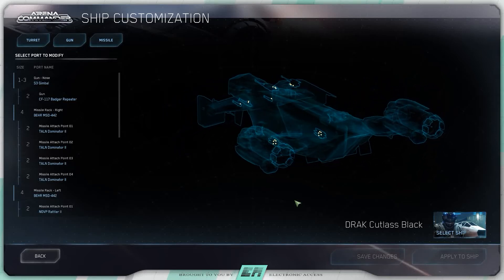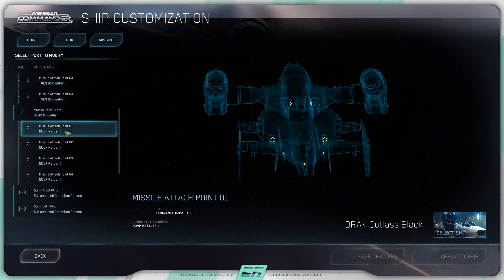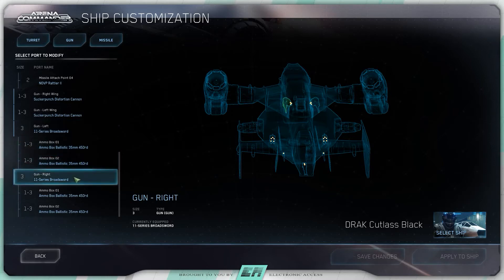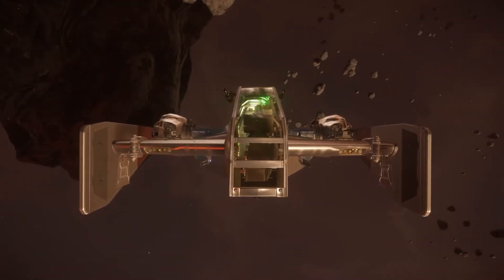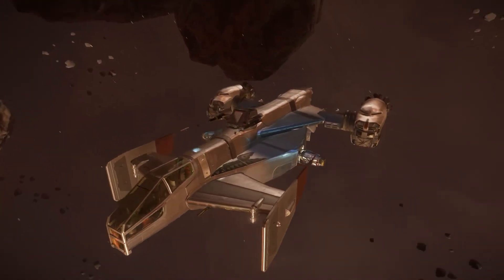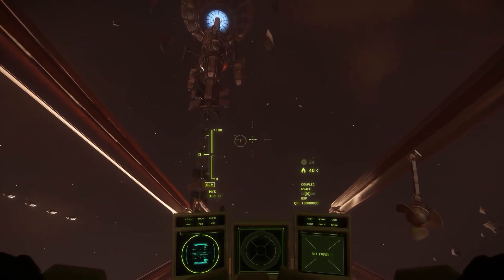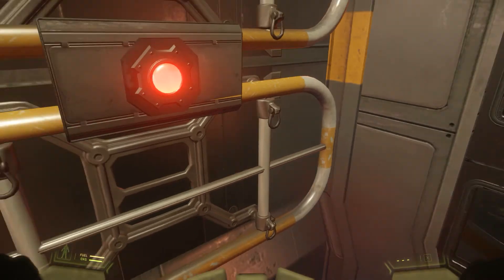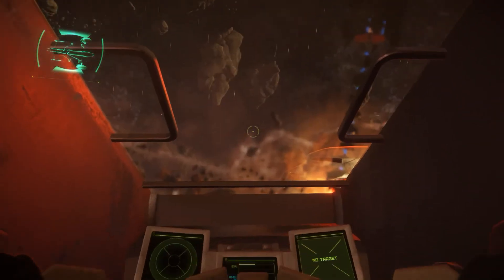Star Citizen | Alpha v2.6 | Default Load-outs & Hard-points: Cutlass Black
CONNECT:
Star Citizen: Auto-X-tacy

Star Citizen "Hook'A Friend up!"
- Refer a friend code: STAR-P3WV-JNY6
Use the above code when you buy your starter pack and get a bonus 5,000 UEC (United Earth Credits) to use in game!